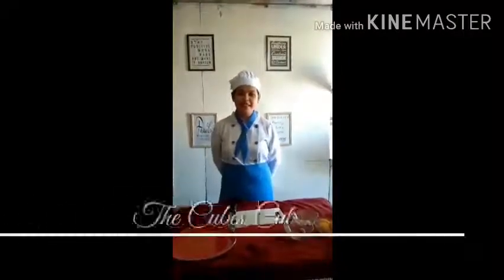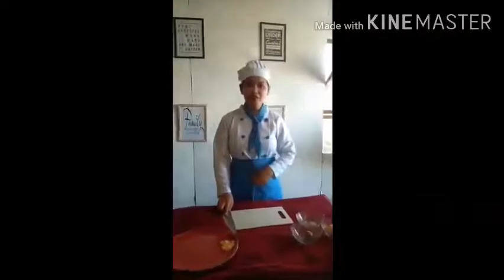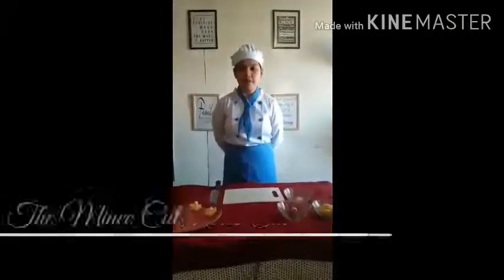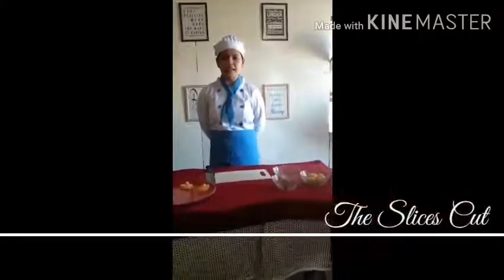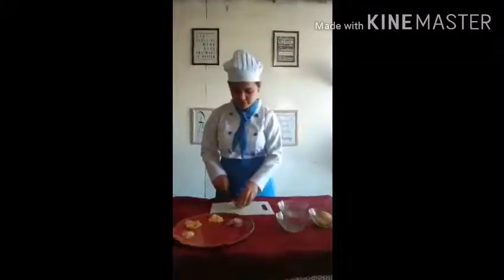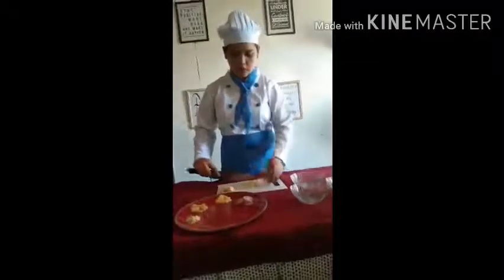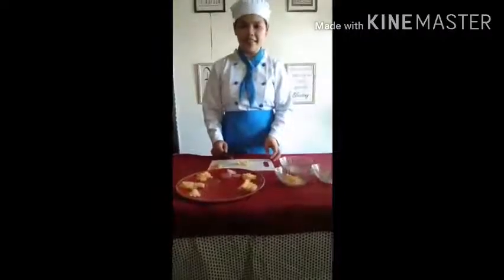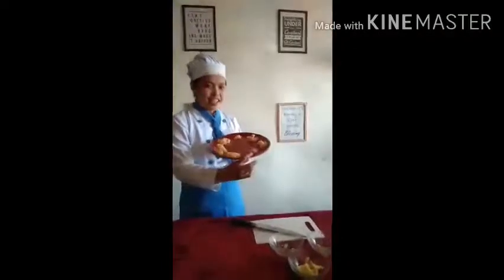Presentation of Different Cutting Techniques By: Niña Rose Q. Bagarino